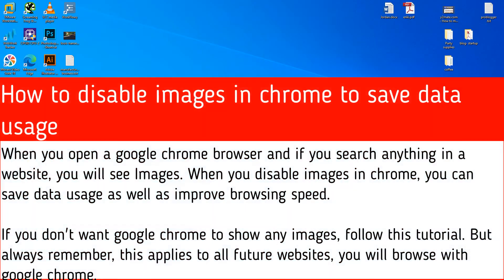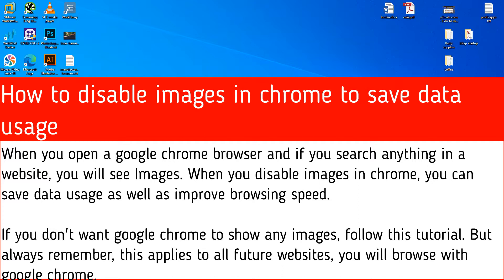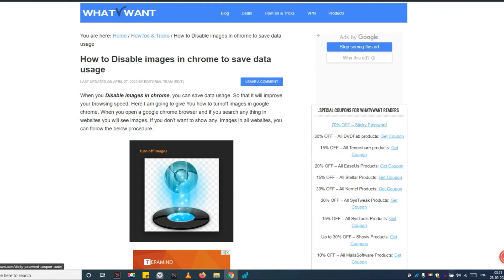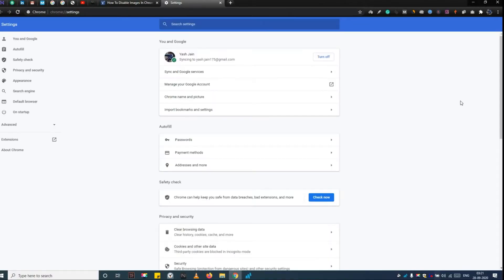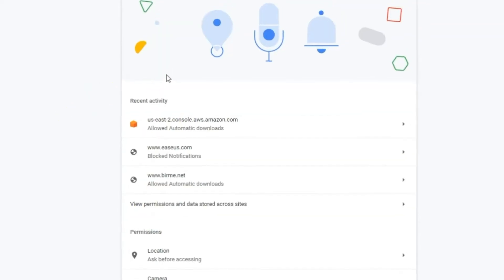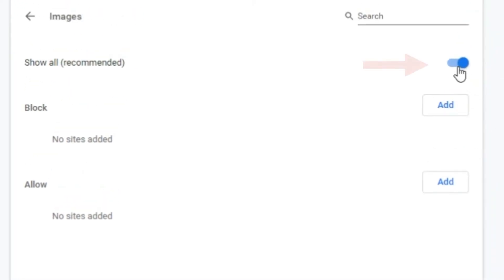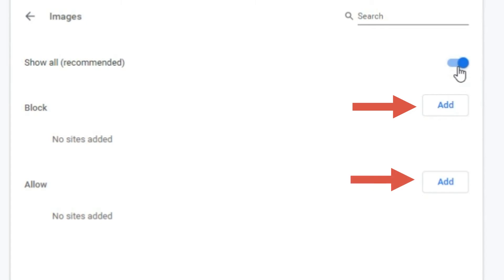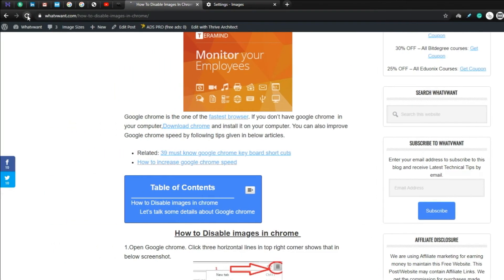How to disable images in google chrome to save data usage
In this video, you will get to know about how to disable images on google chrome. If you want to learn more about google chrome speed, shortcuts.

00:39 Step 1: Open google chrome and click on three dots icon located at the top right corner
00:43 Step 2: Click on settings
00:48 Step 3: Navigate to the privacy and security tab
00:55 Step 4: Click on Site Settings Section
01:02 Step 5: Scroll down, you will see the images section, available inside the content menu.
01:15 Step 6: Switch OFF the "show all images" button
01:31 Step 7: Verify if the images are showing or not.